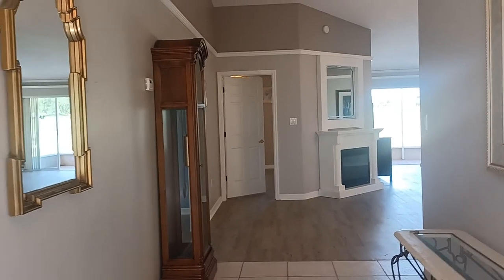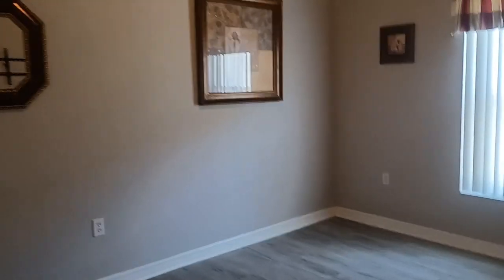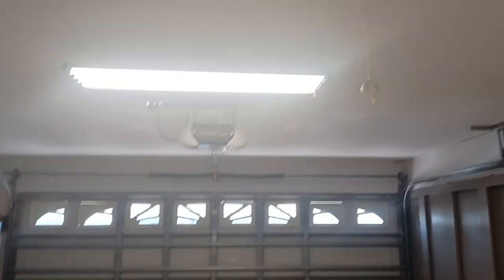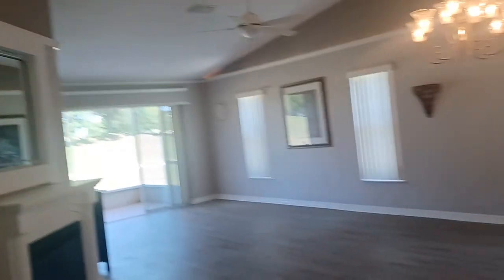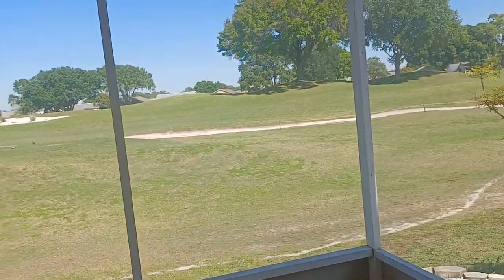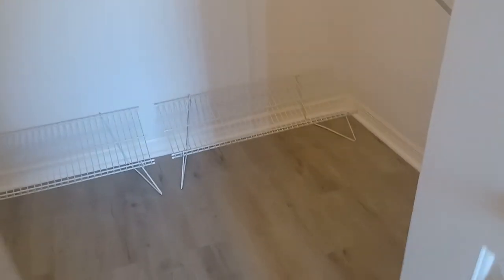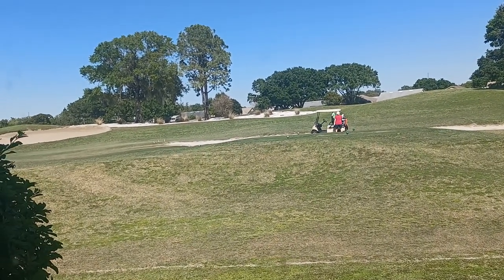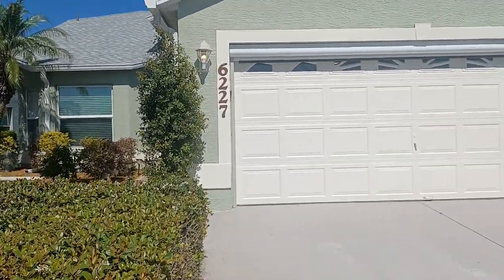Polk County Home Tour- Sandpiper Golf & Country Club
Immaculate 3 bedroom/2 bathroom home in the active Sandpiper Golf & Country Club in Lakeland. If you are 55+ and are looking for a move-in home for worry free of living then this is the home for you. The home has many, many upgrades and recent repairs (new roof 2021 hot water heater 2020, AC repaired 2021, new vinyl flooring) and the community offers enough activities and amenities to keep your days full. The home itself has a well cared for lawn, fresh exterior paint, a wide driveway, and clean sidewalks leading towards are tasteful front entrance. When you walk in you have the kitchen/dining room to the left, then a hallway opening into an open living room, to the primary bedroom entrance, the 3rd bedroom/office, and also to the screened in back porch overlooking a public golf course, and finally to your right you have a hall bringing you to the 2nd bedroom, guest bathroom, in-home utility room, and to the double car garage. The kitchen has brand new appliances, many cabinets, generous counter space, and a dinette with bay windows and perfect for a 4 seater table. The bedrooms are all spacious with generous closet space. The primary bedroom packs enough room for a king sized bed and night stands with room to spare, a VERY generous closet with storage and hanging racks. The primary bathroom is long and tastefully remodeled with double sinks and new tile in the shower. The 2nd bathroom has a shower/tub combo, a hard surface counter top for the sink, and is beyond clean (like the rest of the home). The garage has built in shelving for additional storage, the washer/dryer come with the home and are in the in-house utility room. The home has new gutters, has irrigation, and is waiting for the new owner. The Sandpiper community offers golf carts, tennis, pool, club house, golf, and more. Dog breed restrictions do apply.

I am a Realtor with Lake and Land Realty of Highlands, Inc. I specialize in residential properties, commercial properties, investment properties.